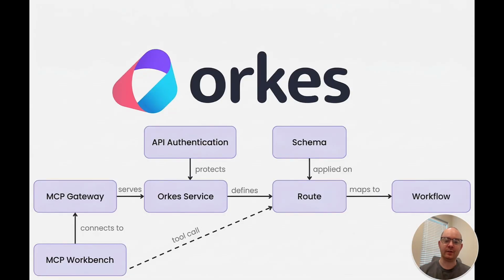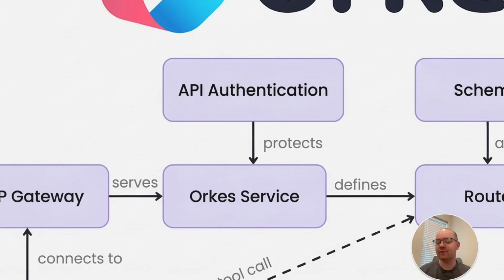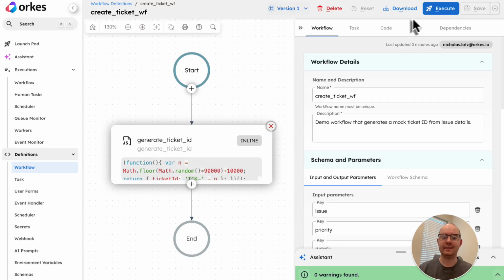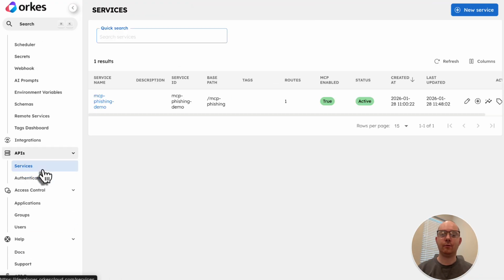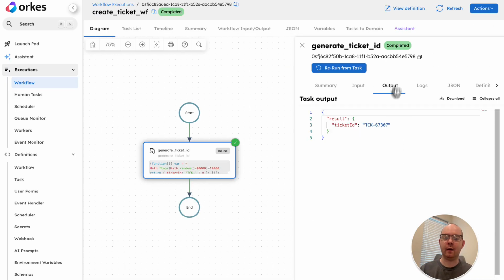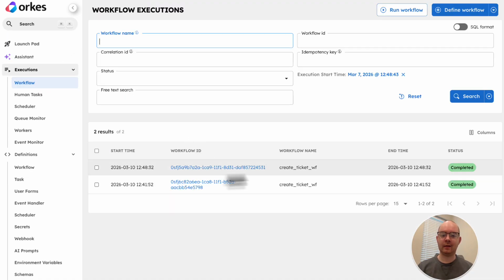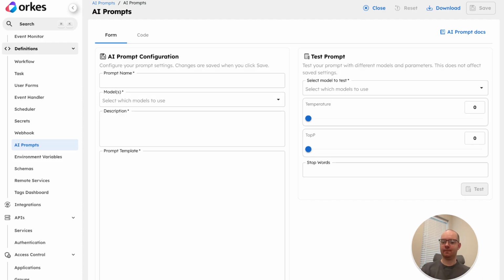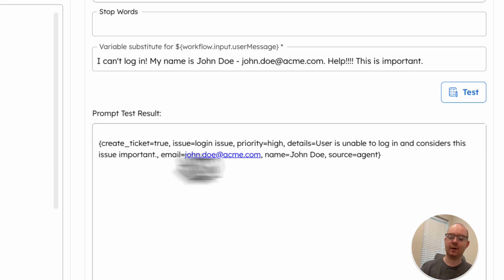How to Build, Expose, and Debug an MCP Service in 5 Minutes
Learn how to use Orkes Conductor to build and debug an MCP service. In 5 minutes. All in your browser.